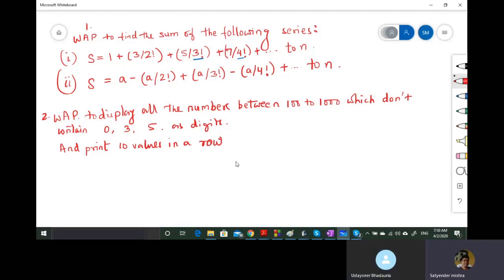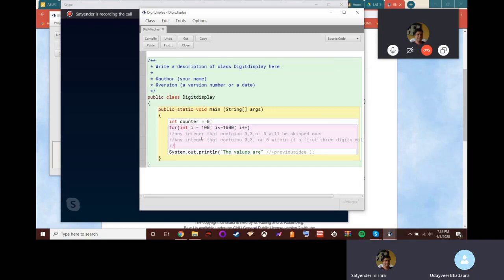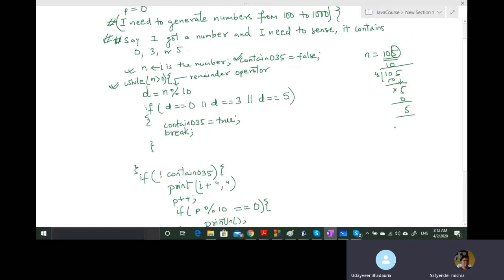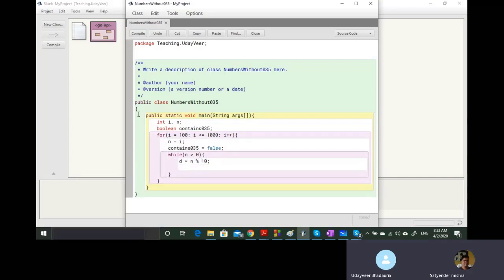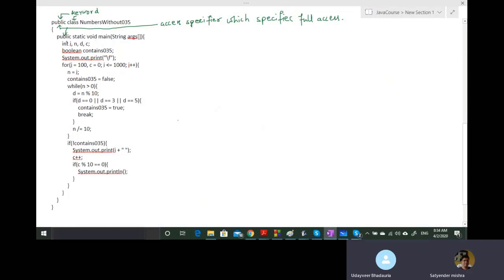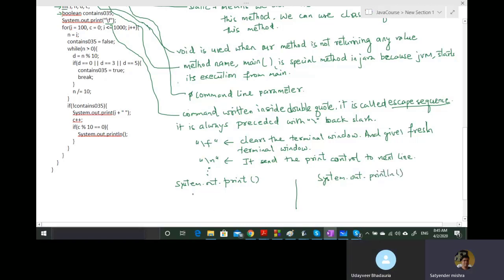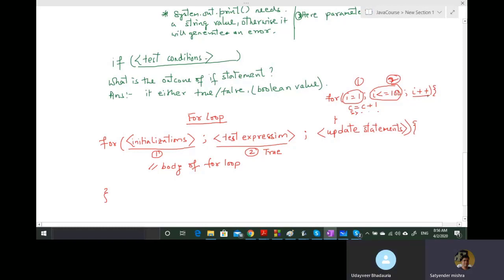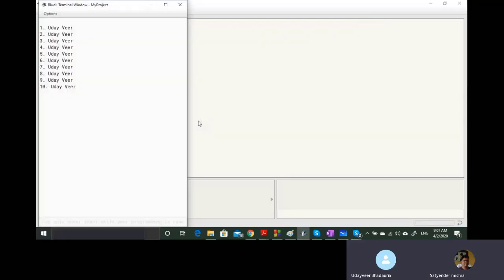Mastering For loop in java(See it full, or skip for few minutes, please see it till the end ).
This video explains a student struggling in the programming course and not able to think to solve problems as it needs repetition of steps or loop. If you see the complete video your biggest glitch of programming i.e. loop or the for loop will get clear and you people feel more confident in the for loop.
I teach computer science for ICSE/ISC/IB/IGCSE (9 to 12), CBSE (11 & 12) and I teach for Advanced Placement exam for computer science A and Computer science Principals taken by College Board USA.
skype id:- bluejteacher